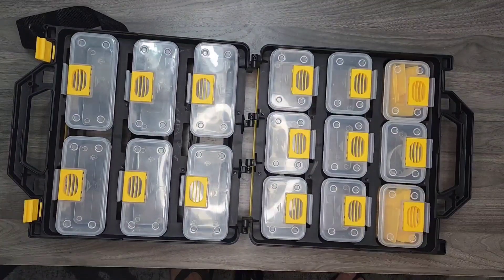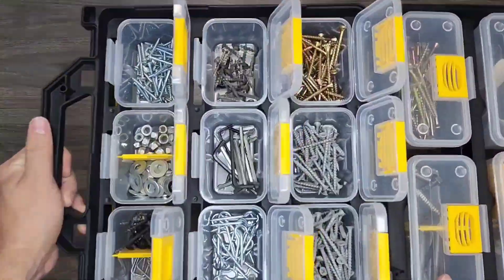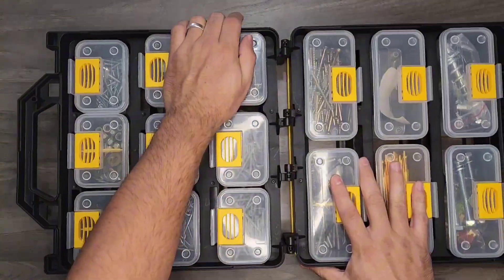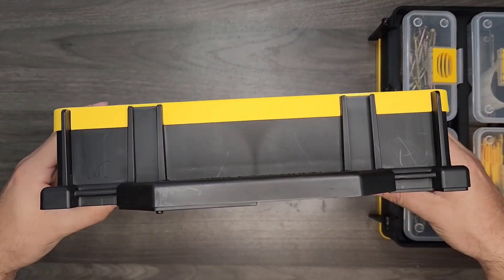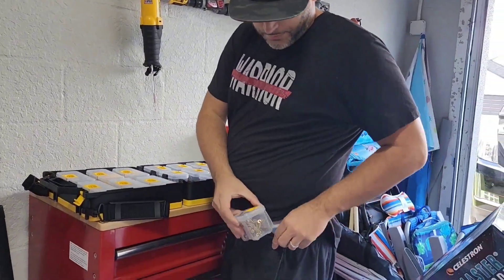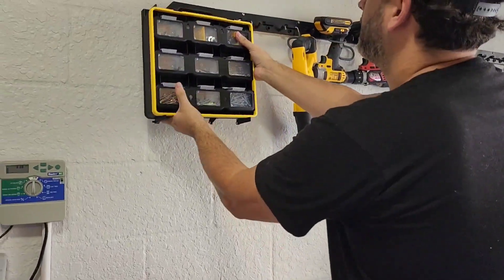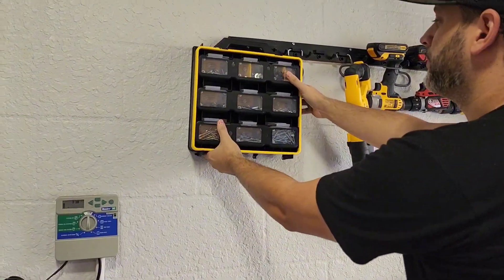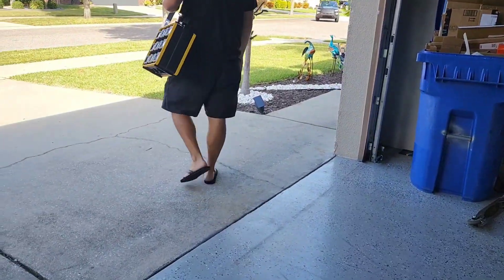EnnovaTools Hardware Tackle Box storage with Patented Removable Compartment Organizer (Review)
Review of the EnnovaTools Hardware Tackle Box storage with Patented Removable Compartment Organizer